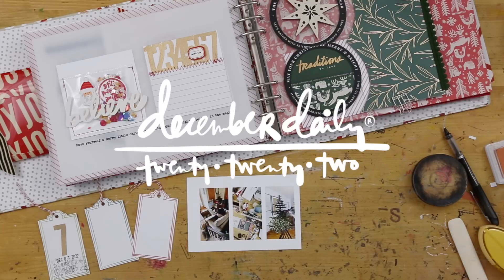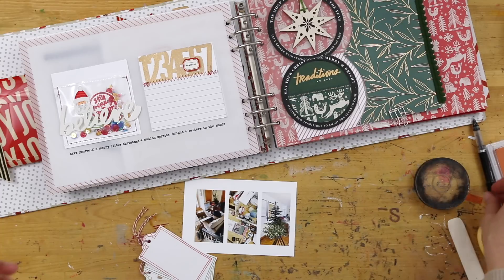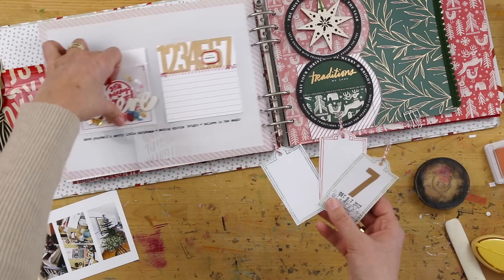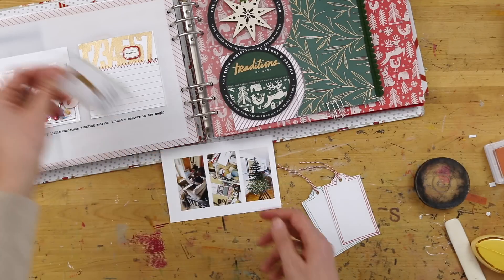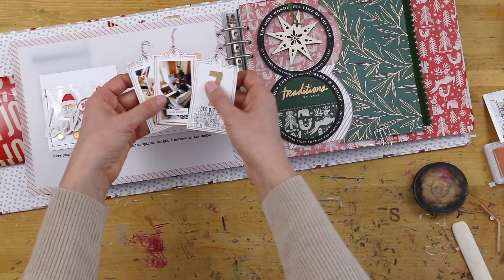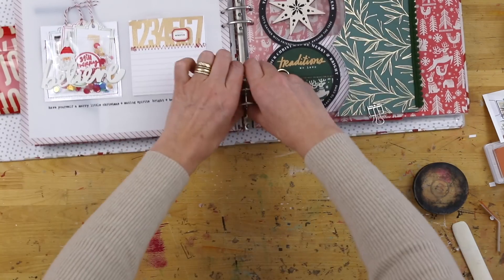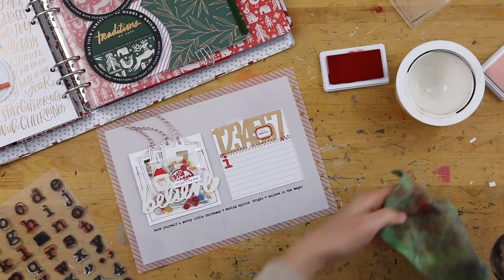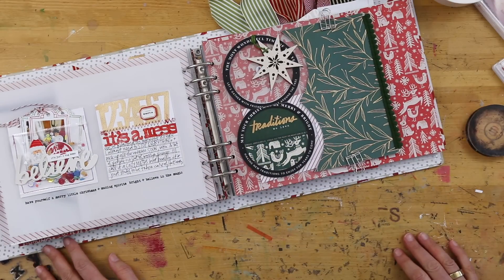December Daily® 2022 | Story 07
This decemberdaily story is about the mess. Find more details + images on the corresponding blog post

- Red Line Tape
- Epson XP15000 Printer
- Uniball Vision Elite Pen
- Tim Holtz Remnant Rubs (similar)
- Fiskars Trimmer
- Fiskars Non-Sticker Scissors
- Freckled Fawn Shammy
- Shammy Container (Sugar + Salt Container)

TRY A STORY CLASS FOR FREE
- Try a Story Class for free (this is the education portion of our Story Kit/Story Stamp/Story Class subscription)